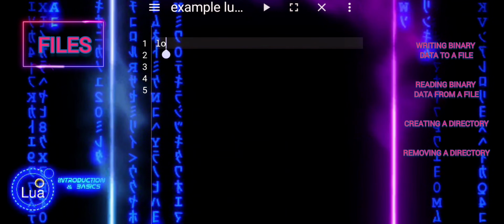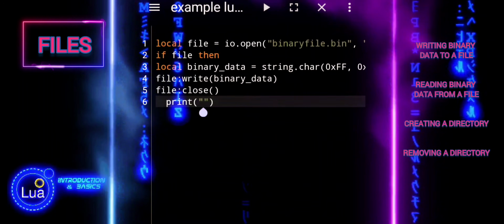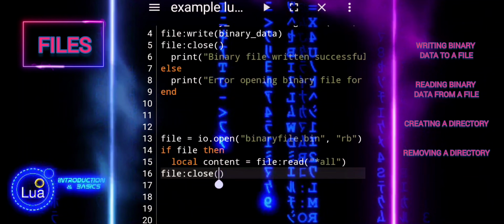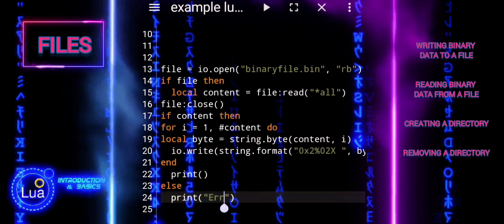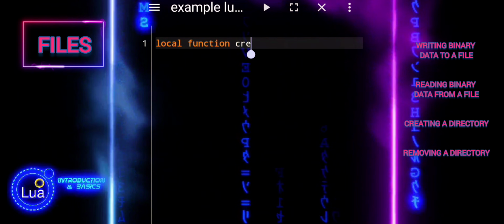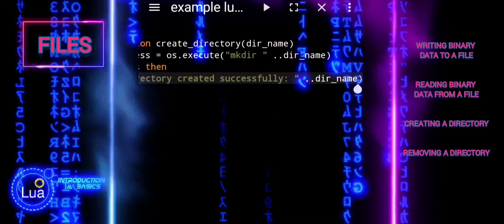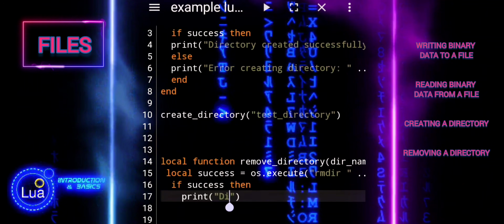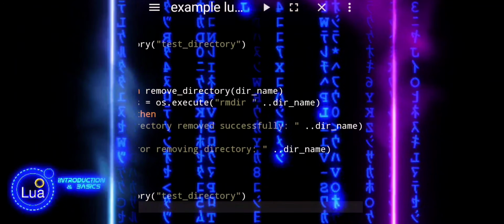#75 Lua Tutorial: File Operations – Reading/Writing Binary Files & Managing Directories